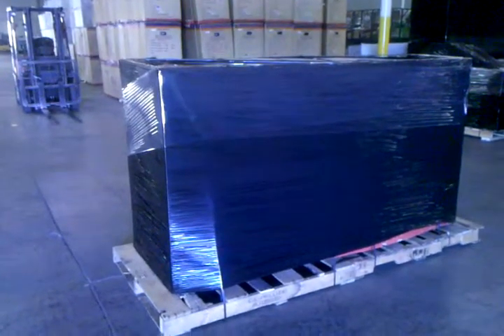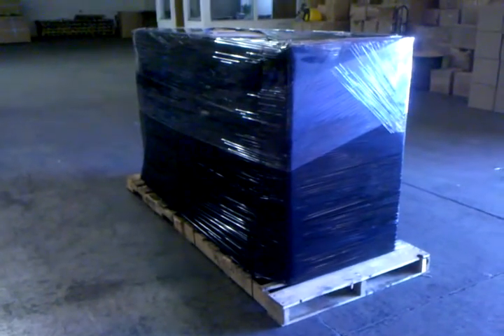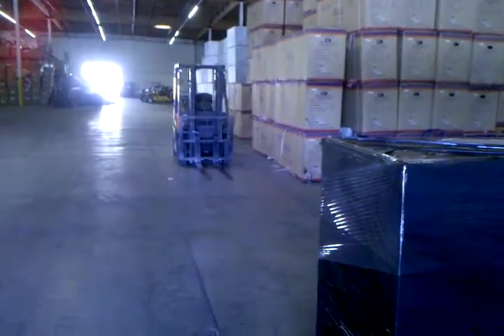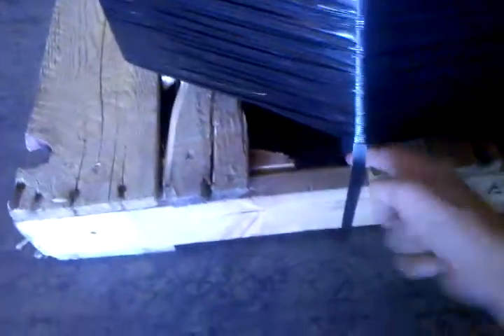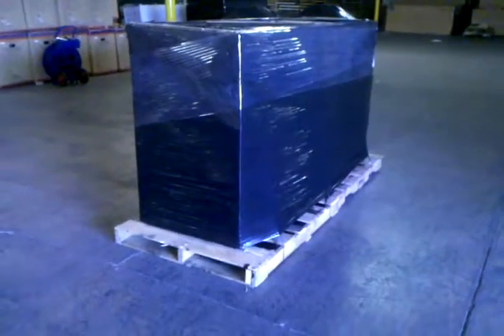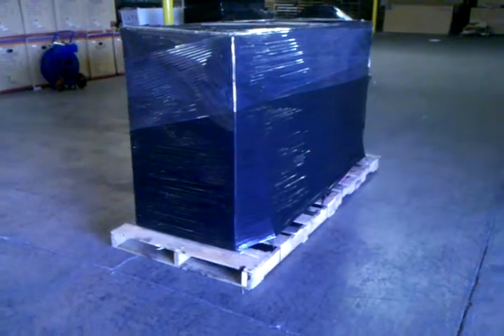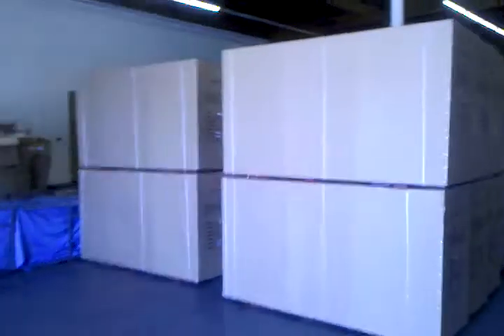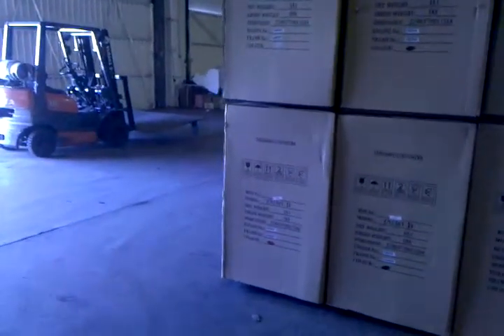CountyImports.com - Proper Packaging for ATV's and Scooters for Sale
Quick simple video of the right way to ship a scooter for sale.